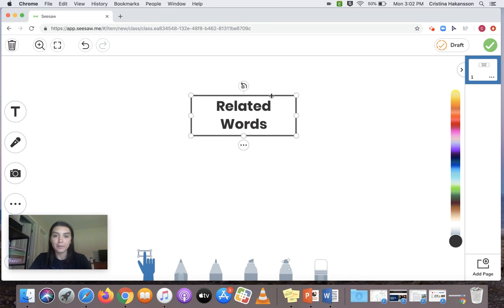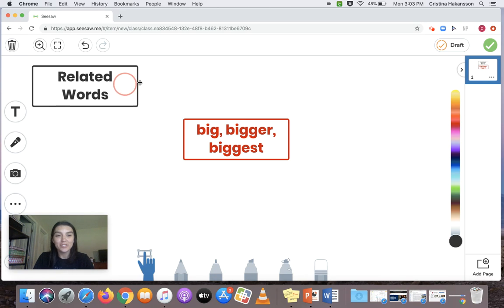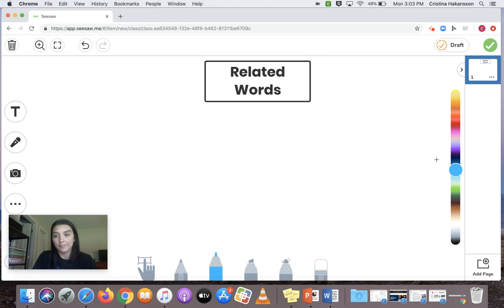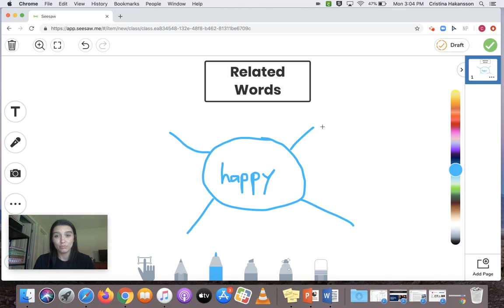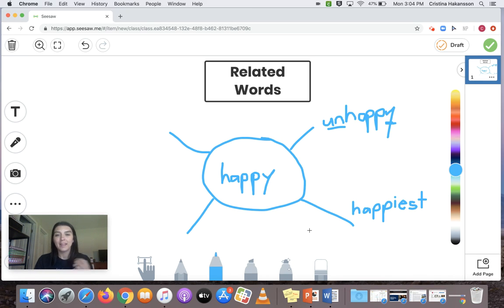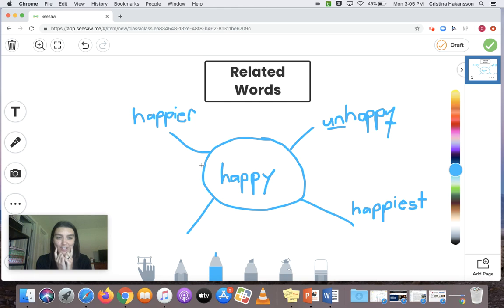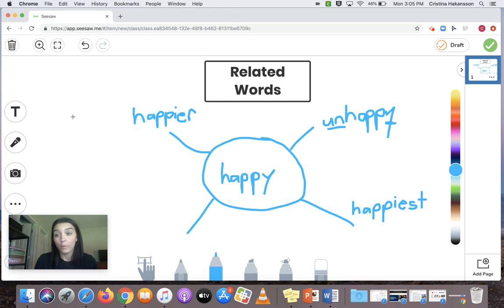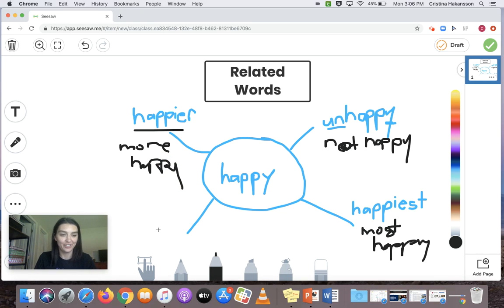Related word mini-lesson 5.19.2020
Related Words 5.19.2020